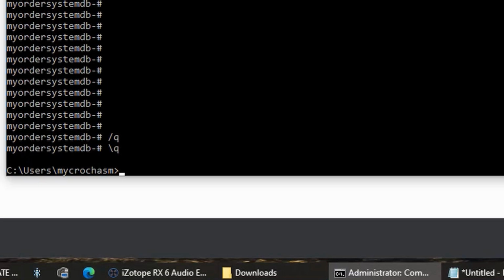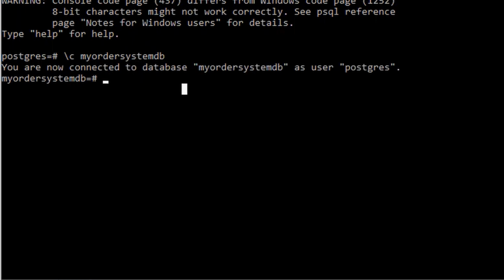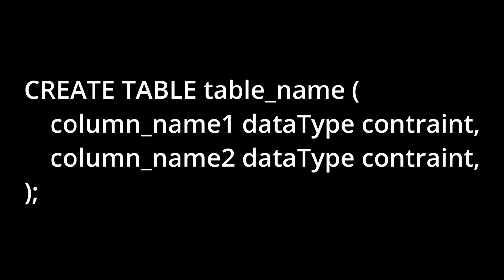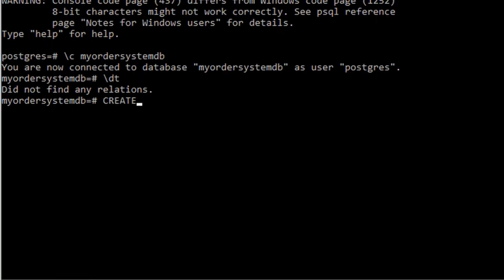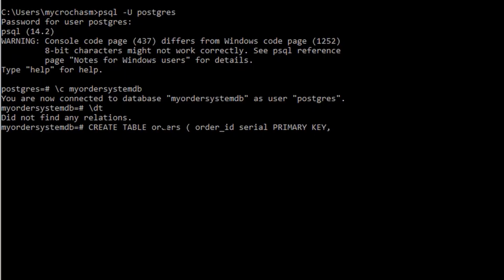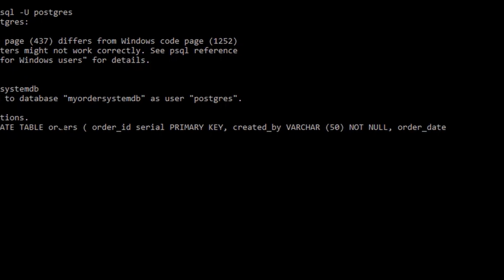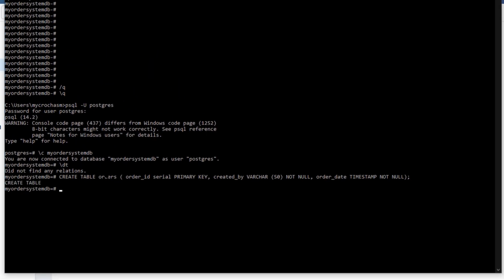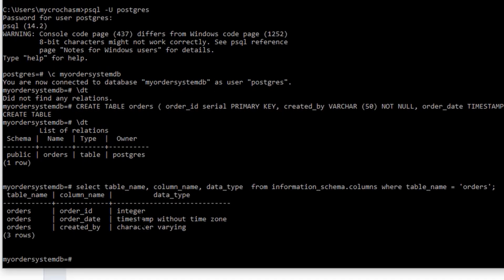Basic SQL Create a Table - Using SQL Create Table Statement - SQL Programming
Learn how to create a table using SQL in the PostgreSQL DB.  In this video, we are using SQL create table statement to create tables in PostGreSql. These SQL create table statements can be used across RDBMS types. SQL tutorial for beginners. We learn how to , in SQL, create a table.

0:00 Introduction
2:00 Creating a Table
7:00 Table created Describe in Postgres